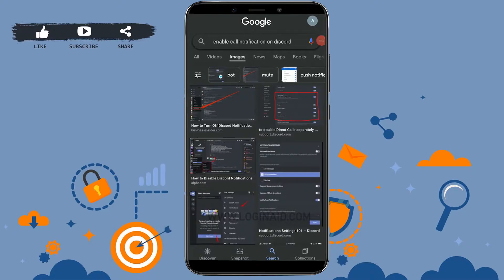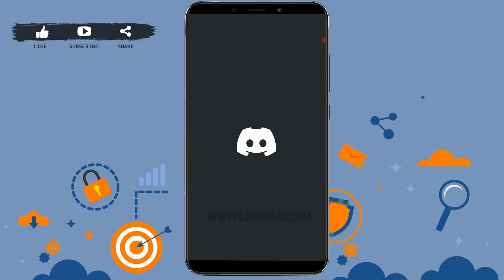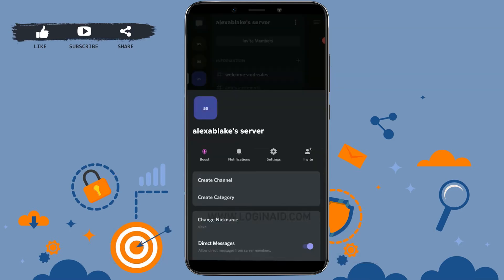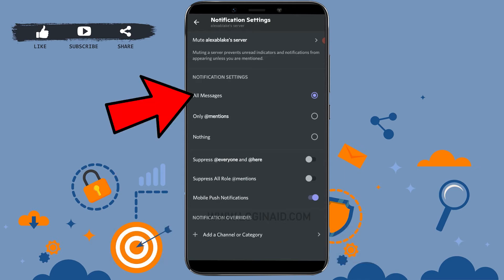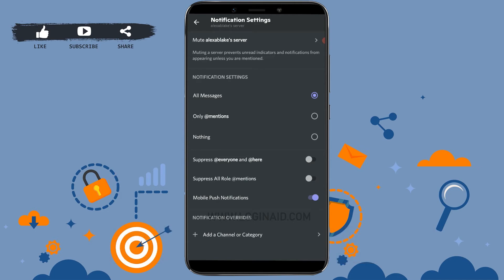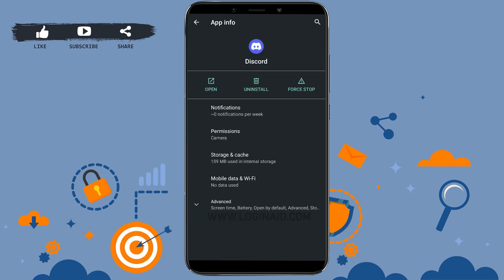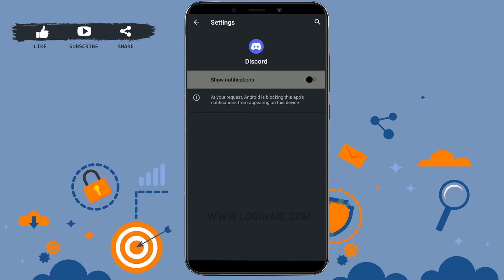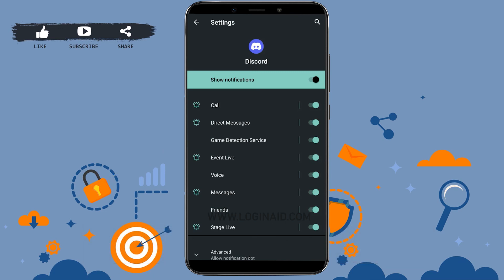How To Enable Notifications On Discord 2021 | Turn On Discord Call Notification | Discord Mobile App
Discord is the easiest way to talk over voice, video, and text.You can have two methods of enabling notifications on Discord.
This video guides you the process to enable call notifications on Discord in both methods.